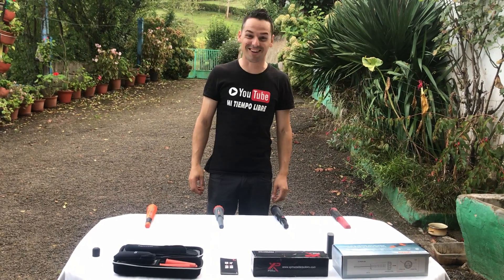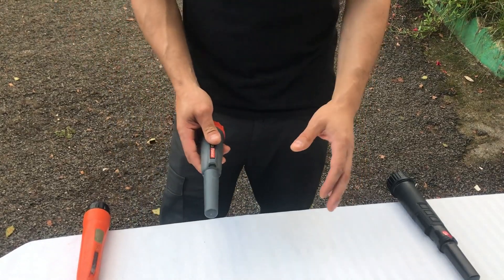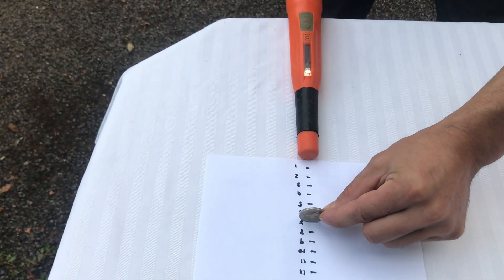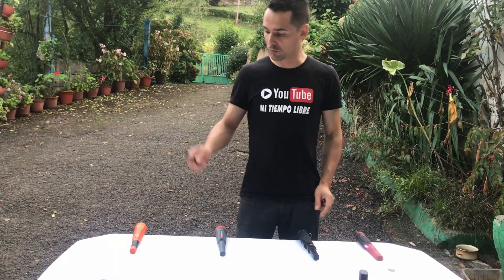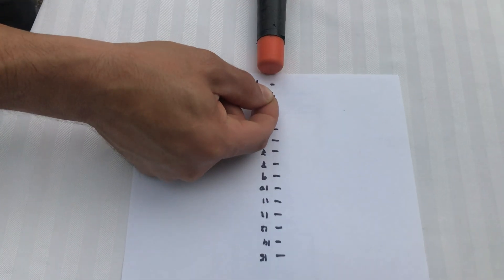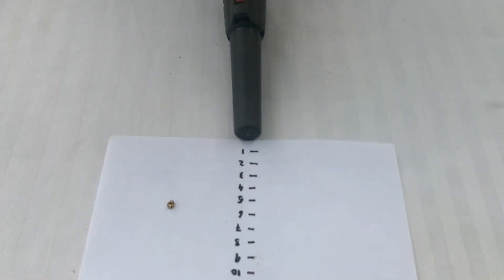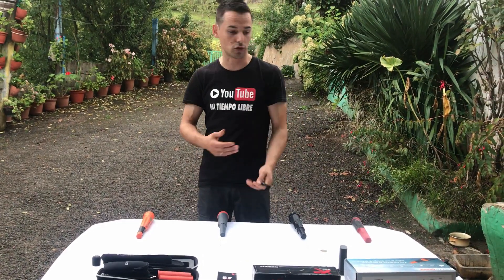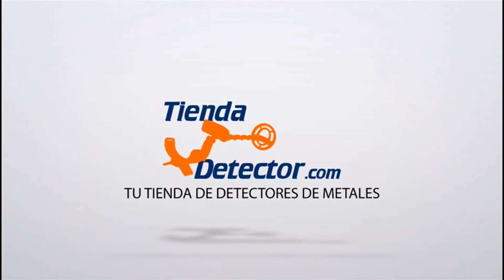SUMERGIBLES y ECONÓMICOS, detector de metales PINPOINTER para CAMPO, RÍO y PLAYA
En este episodio de mi tiempo libre, os muestro 4 pinpointers sumergibles con buenas características y muchas posibilidades  para las búsquedas de tesoros, bajo el agua, en el campo, o en la playa, espero que os sirva para adquirir el vuestro.

PINPOINTERS:
Xpointer pro de QUEST
Nokta Pointer
Pulse Dive de NOKTA MAKRO
MI-4 de XP

 Muchas gracias a todos por acompañarme en mis aventuras !!!